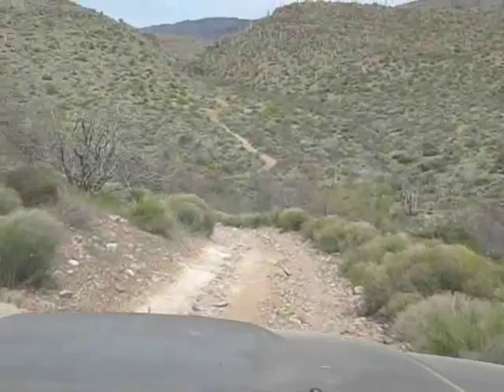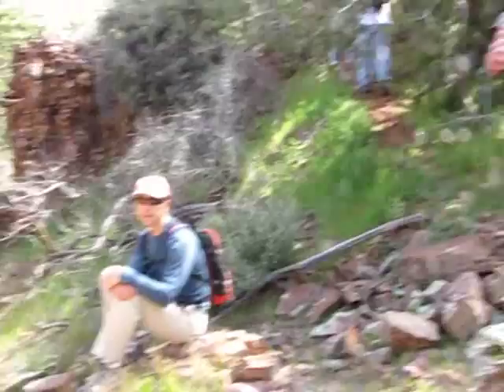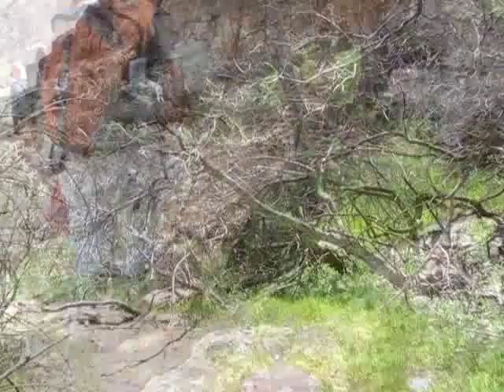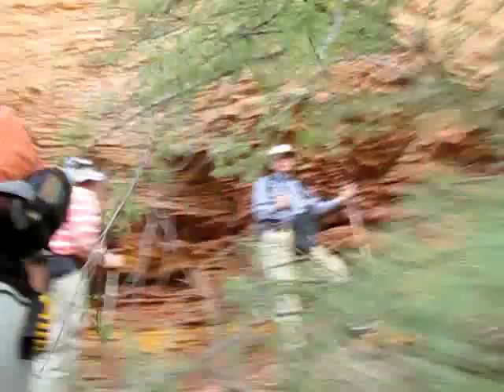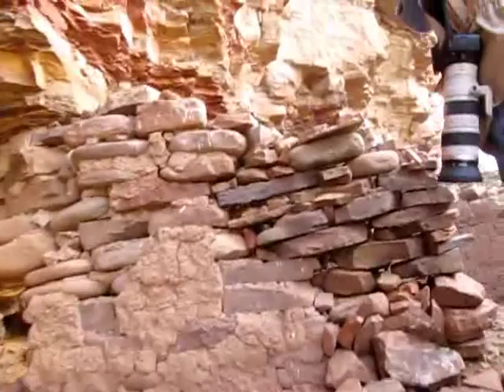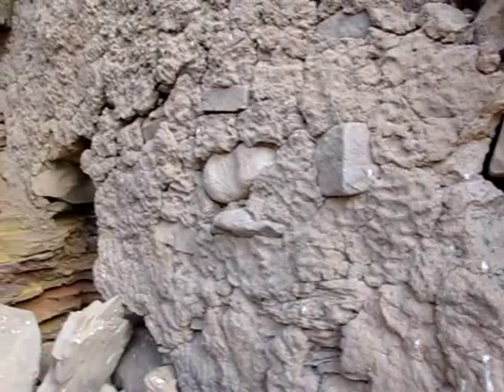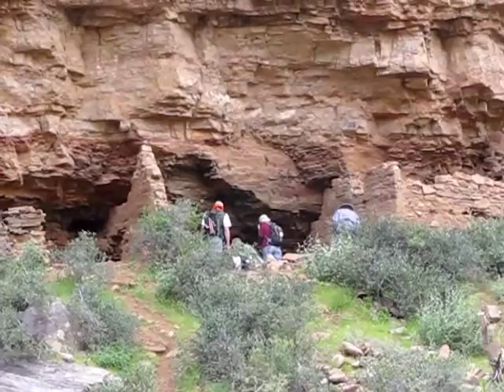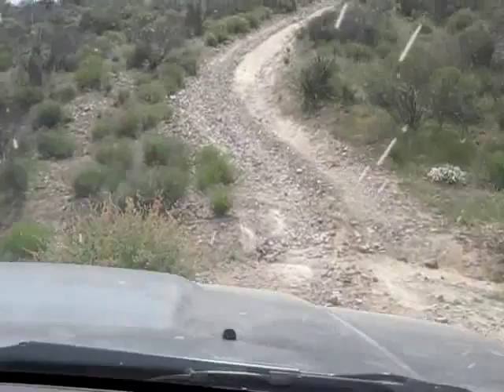Coon Creek Ruins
Trek to investigate possible pigment mining at Coon Creek Ruins in the Sierra Anchas Wilderness.